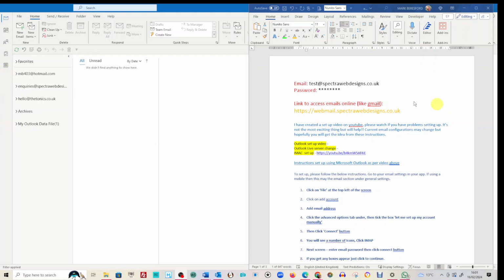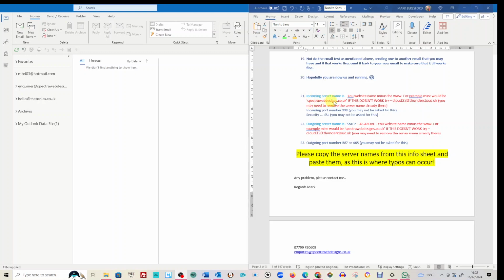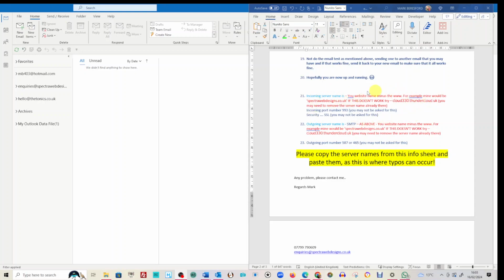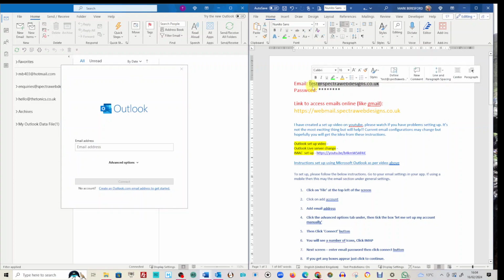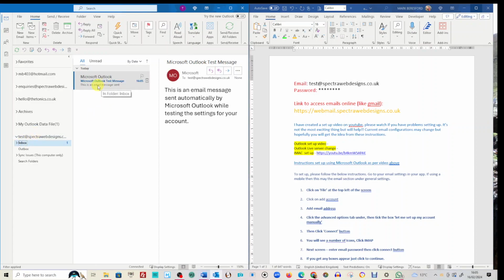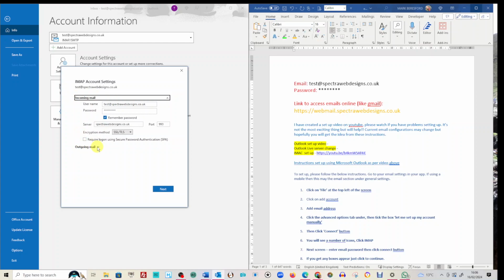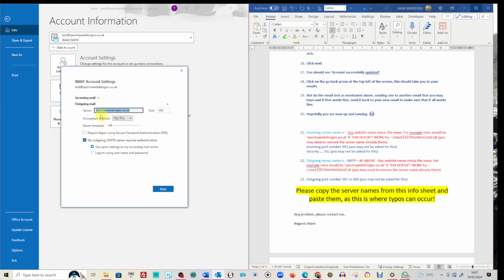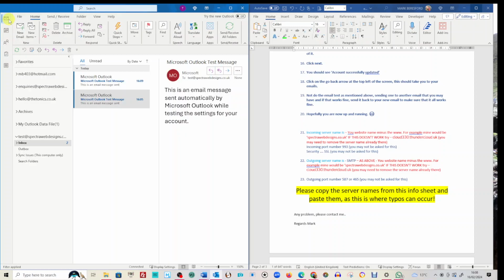Spectra Web Designs - How to set up email and edit settings on Microsoft Outlook (Desktop version)